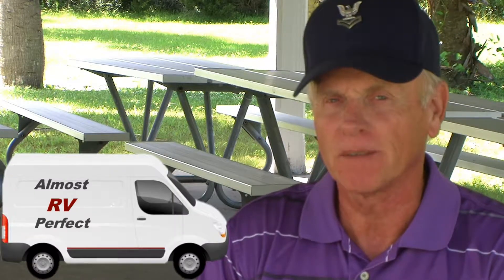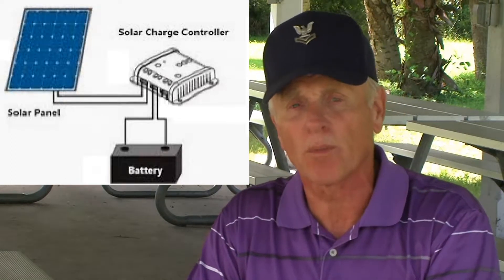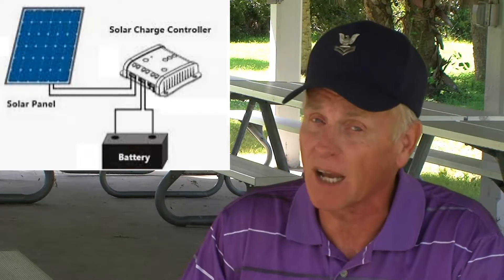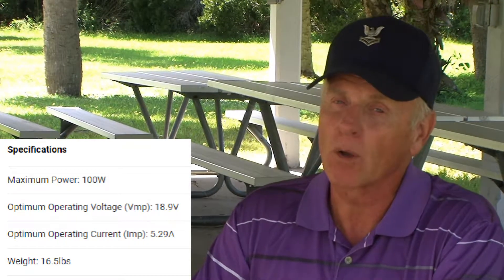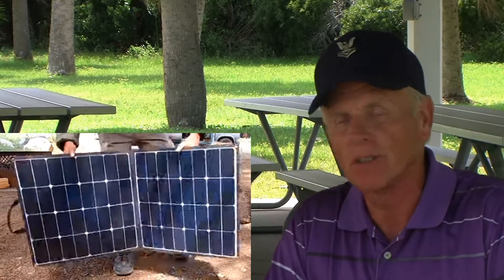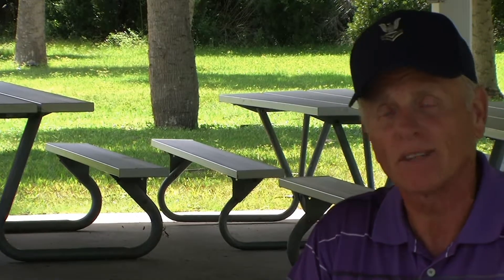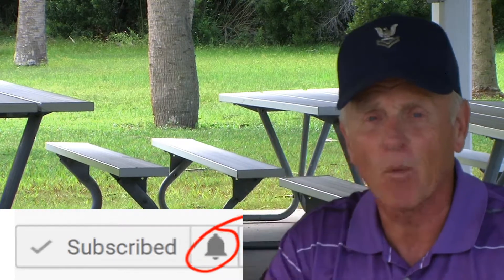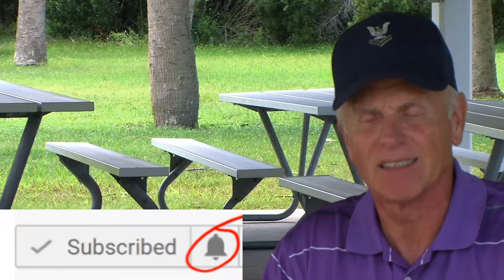S1E006 | A solar charge controller will protect your battery bank from over charging.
A solar charge controller is the device that sits between photo voltaic (PV) solar panels and a storage battery bank.  It collects the energy in volts from the solar panels, conditions the power into amps before releasing the energy to storage batteries.  A solar charge controller protects the battery from being over charged. It tests the battery bank hundreds of times per minute for battery status. When detected it release amps to restore the battery to full status.  Without a controller the direct energy from solar panels would easily over charge any battery bank in just a few days, ruining the batteries.  Solar charge controllers come in two styles: PWM (Pulse Width Modulation) and MPPT (Maximum Power Point Tracking).  Both type of controllers can support monocrystalline and polycrystalline solar panels.  Both can be attached to flooded lead acid, AGM (Absorbed Glass Mat) lead acid and lithium phosphate battery banks. Smaller solar systems of 100 or 200 watts often use the PWM controllers.  Systems with more than 200 watts of solar panels us the more efficient MPPT solar charge controller.

Popular solar panels brands are Renogy, Zamp Solar and Harbor Freight.  Popular solar charge controllers are Victron, Renogy, EPever. Popular deep cycle batteries are Battle Born, Trojan, Duracell.

Already discovered:

Listed are video links I have discovered about this topic.  Some with a time stamp to easily slide to the topic.
Two panels tested - set in parallel then series - Min 16:50
Tracer brand MPPT controler that is programmable - Min 4:20 and 12:00
PWM controler swapped out with an Epever MPPT controler - Min 4:00